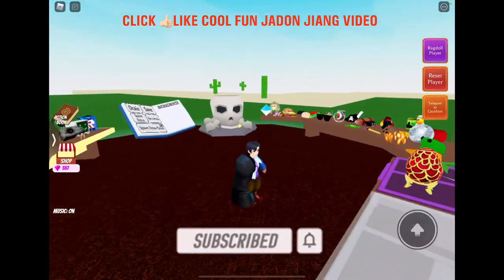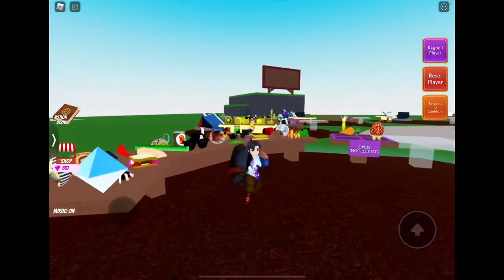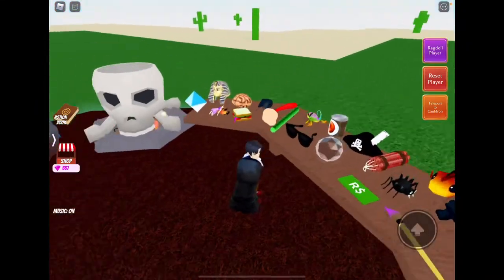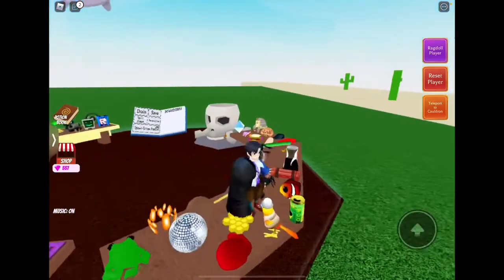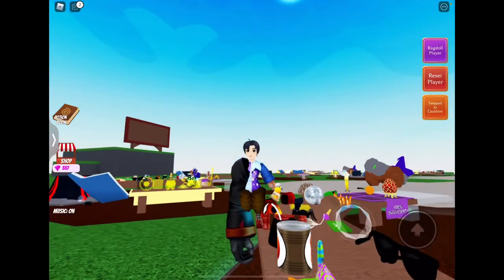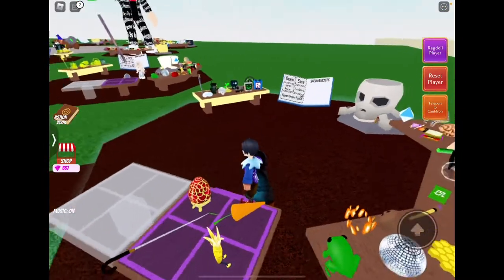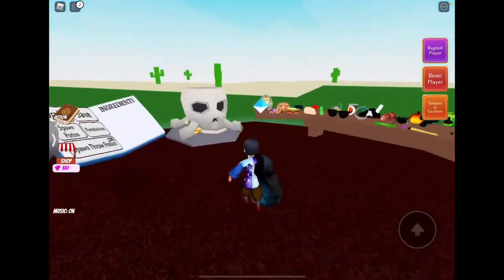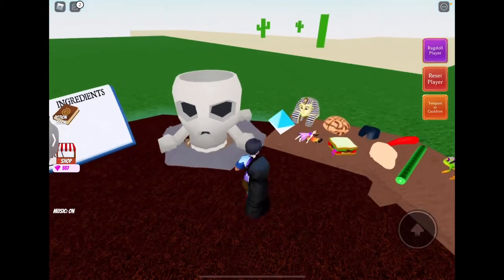HOW TO GET THE MAGIC ORB INGREDIENT IN WACKY WIZARDS - MAGIC ORB UPDATE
HOW TO GET THE MAGIC ORB INGREDIENT IN WACKY WIZARDS, HOW TO unlock THE MAGIC ORB INGREDIENT IN WACKY WIZARDS, MAGIC ORB UPDATE, UNLOCK THE magic orb, magic orb INGREDIENT, magic orb, orb, cool fun jadon jiang playing wacky wizards Wednesday update, wacky Wednesday new ingredient, new ingredient, WACKY WIZARDS, WACKY WIZARDS ROBLOX, If you like this game or like my video, please SUBSCRIBE and click LIKE to help me reach 5000 subscribers by the end of 2022. Turn On the Notification for future updates.

Be the FIRST to comment.

So join my roblox group or follow me on ROBLOX.